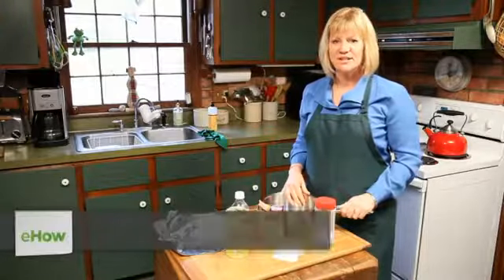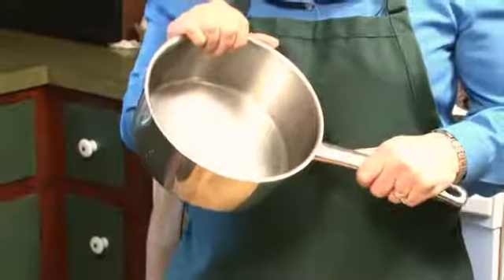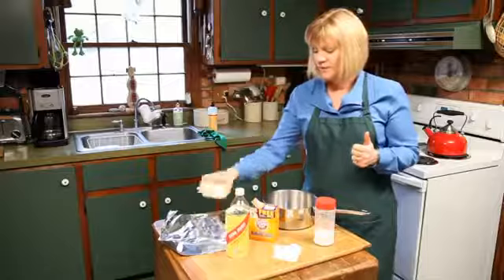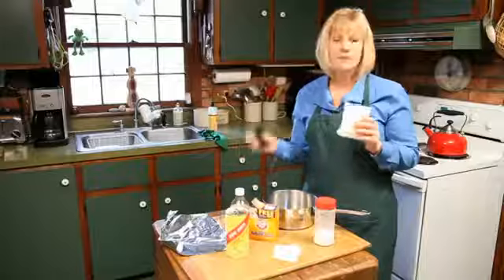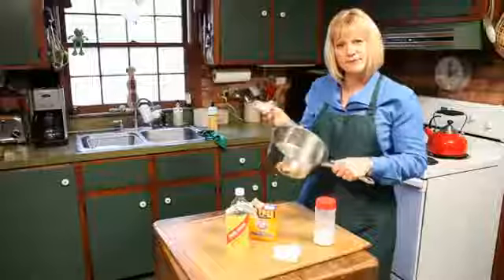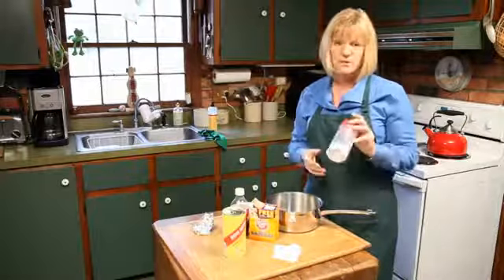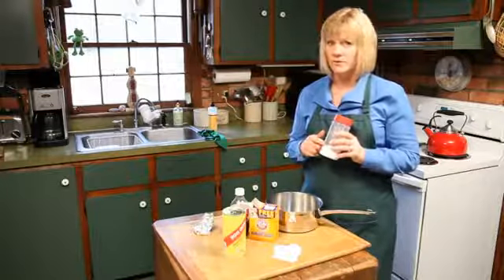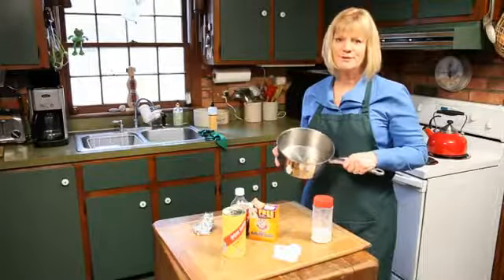How to Clean a Caked Pot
How to Clean a Caked Pot. Part of the series: How to Keep Your Kitchen and Appliances Clean. Cleaning a caked pot isn't nearly as difficult as it may seem at first glance. Learn about cleaning a caked pot with help from a cleaning expert and national lecturer in this free video clip.